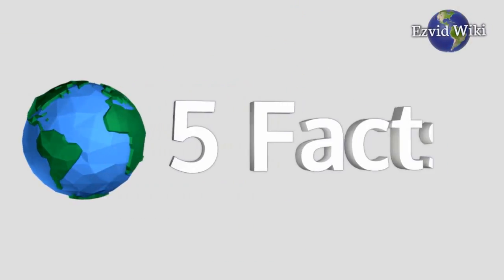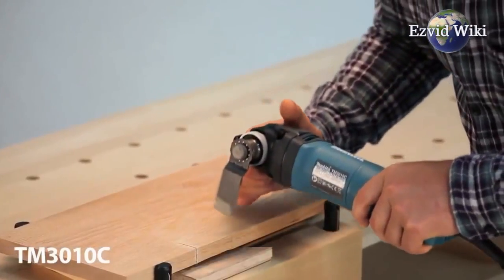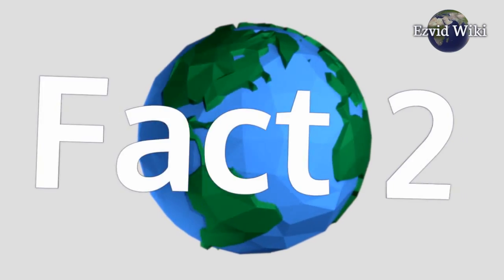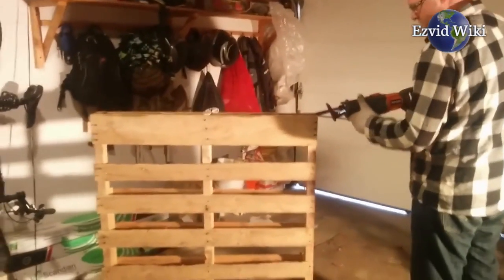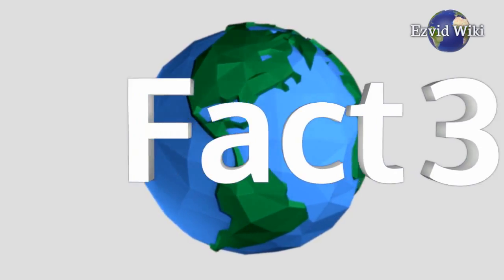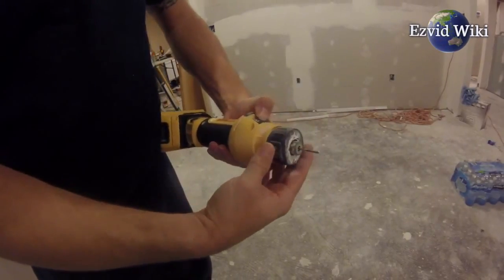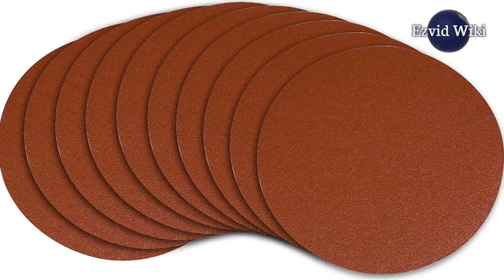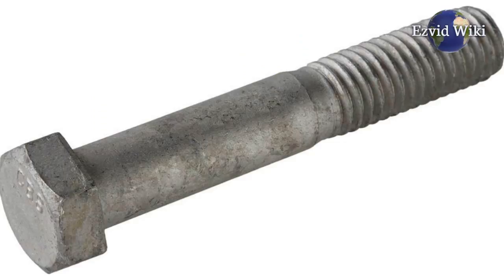Oscillating Tools: 5 Fast Facts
Fact #1. Oscillating tools are some of the most versatile power tools one can add to their toolbox. In fact, they are more commonly referred to as multi-tools because of their ability to handle such a wide range of jobs. They can remove grout, sand, cut, grind, flush-cut, plunge-cut, polish and more. As an added benefit, they can do all of these things in extremely tight spaces because of their compact body and minimal range of motion.

Fact #2. The first iteration of these devices was patented in 1967. Its main use was in orthopedics for cutting through plaster casts. It was found that the oscillating rotation was less damaging to a patient's skin.

Fact #3. These tools work via thousands of minute side-to-side movements in fast repetition, somewhere in the range of 20,000 strokes per minute. These side-to-side movements are only about 3 degrees, which makes them very easy to control. In the hand it feels as if it has a vibrating motion and has almost no potential for kickback.

Fact #4. Any number of attachments can be affixed to a unit. This includes saw blades, sanding pads, and grinding discs. Unfortunately there is no standard interface for attachments. This means you can rarely use the sanding pad of one manufacturer with the tool of another. Most attachments are secured by loosening or tightening a bolt with an Allen wrench.

Fact #5. An oscillating tool should only be used for plunge cuts in soft materials, like plasterboard and wood. When trying to make a plunge cut in harder materials, one should use a drill to bore the initial hole, and then make the cut with a jigsaw. Additionally, before you use this tool to cut through any material, it should be inspected for nails, screws, or any other foreign object.